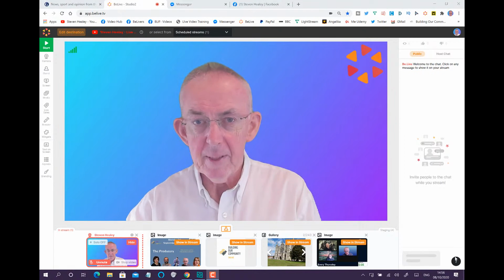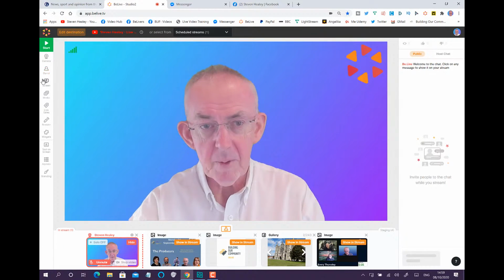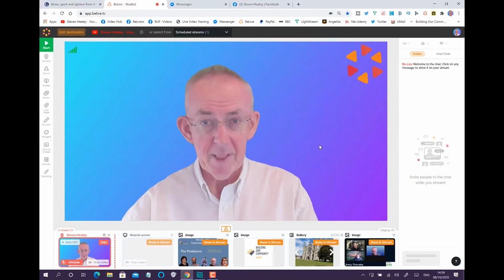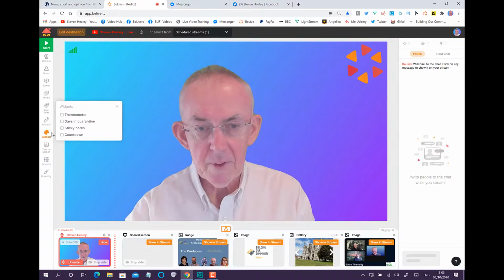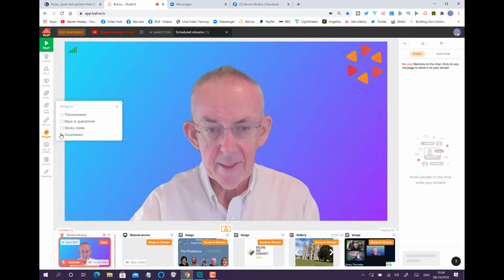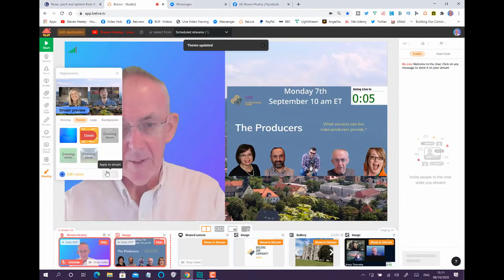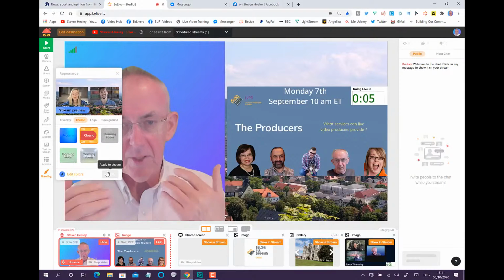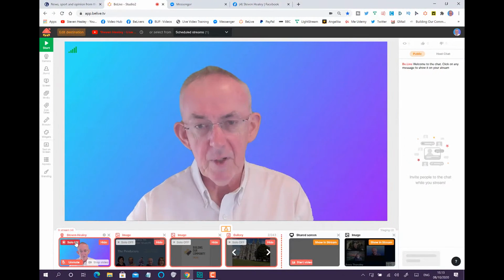Stevens Guided Tour of the Be.Live Broadcasting Studio October 2020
BeLive Training Course 2.00

BeLive is the BEST way to go live with four people on-screen on Facebook and Youtube.

BeLive works in your chrome browser and all broadcasts start from your desktop or laptop.

In this overview, I outline the BeLive Studio functions, in the following videos, I detail step by step how to use them.

Click the timestamp to go directly to the topic.

0:25 Camera selection
1:40 Guest invites
2:56 Screen Share
3:36 Media - Images and playing Youtube video
4:56 Live Selling
6:43 Remote Assistant
7:40 Widgets including Countdown Timer
10:10 Text on Screen including Scrolling Text
10:50 Agenda, Run of Show
12:00 Branding - Logos,Overlays and Themes
14:50 Screen Layouts
17:22 Live Comments from Facebook and Youtube
18:03 Host Chat
18:30 Create a Broadcast / Scheduling
The Almost Complete Guide to Be.Live